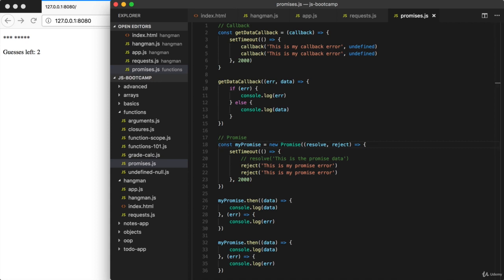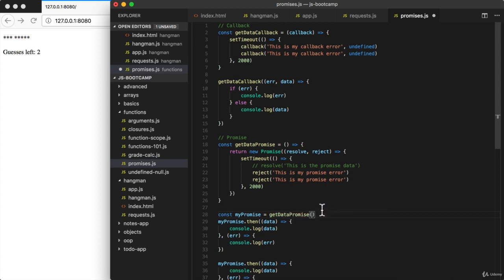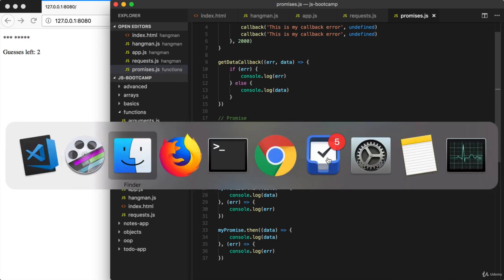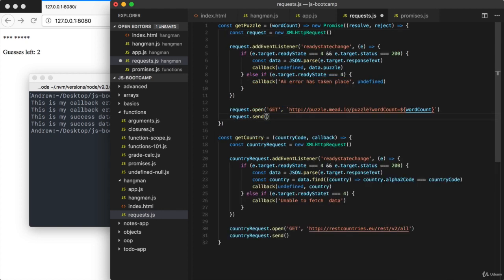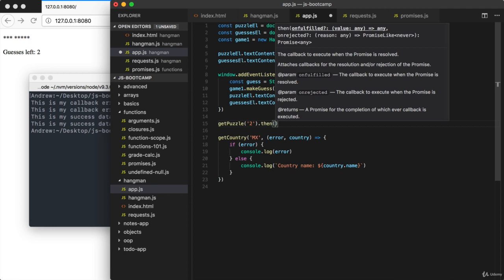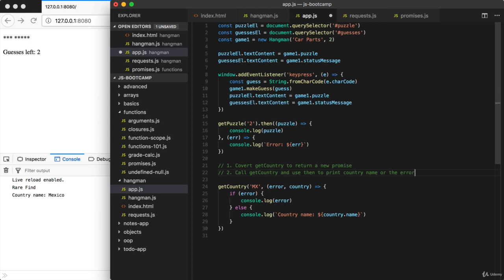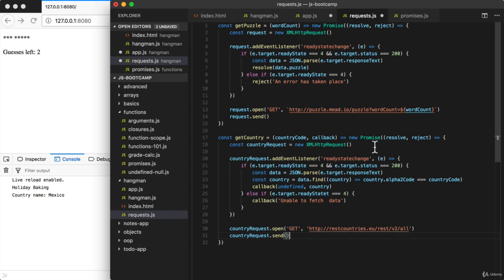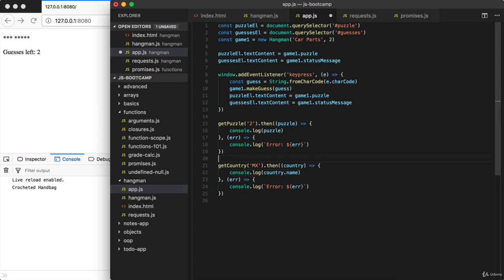11. Asynchronous JavaScript | 10 Converting to Promises